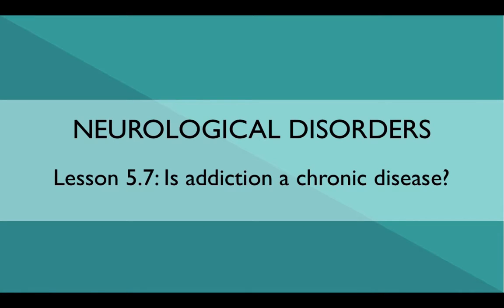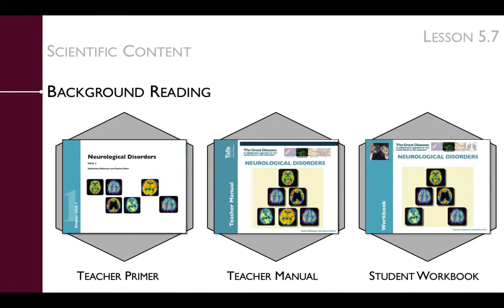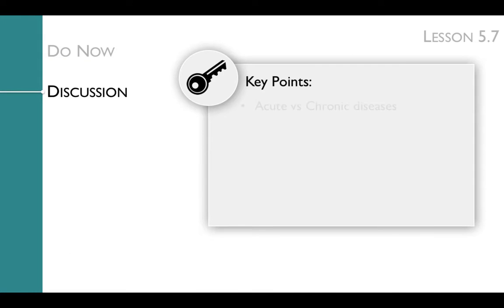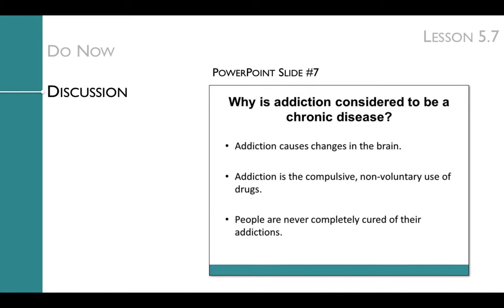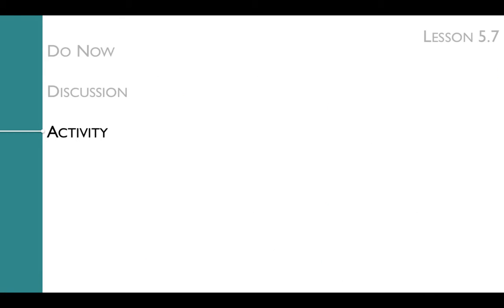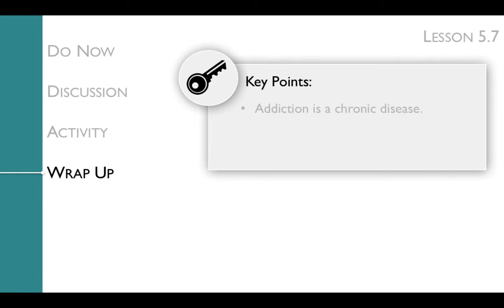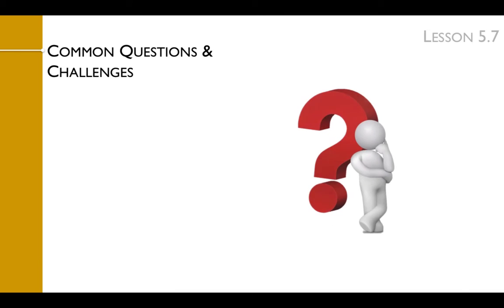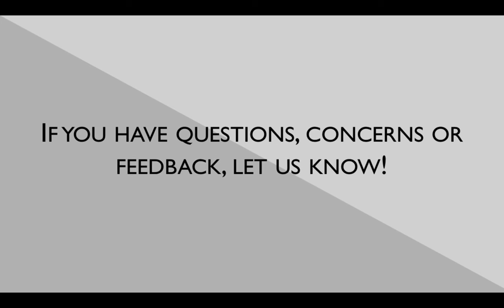ND Lesson 5.7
Produced by the Center for Translational Science Education (CTSE) at Tufts University School of Medicine. Supported by the National Center for Research Resources and the Division of Program Coordination, Planning, and Strategic Initiatives of the National Institute of Health (Grant: 1R25OD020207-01).

Written by Katherine Malanson and Karina Meiri.

Filmed and narrated by Katherine Malanson.